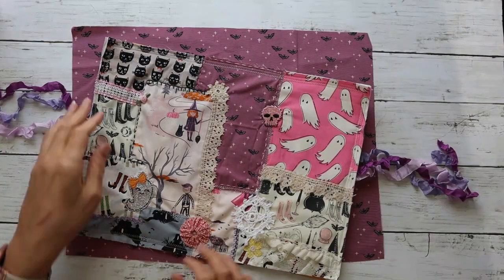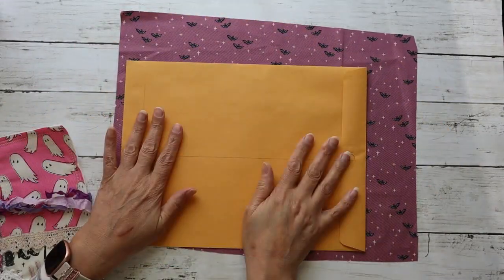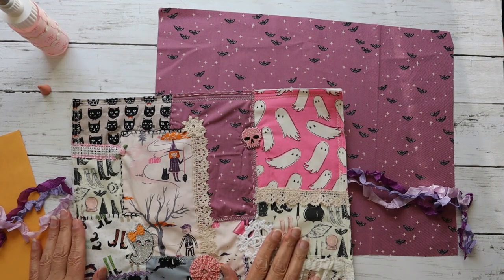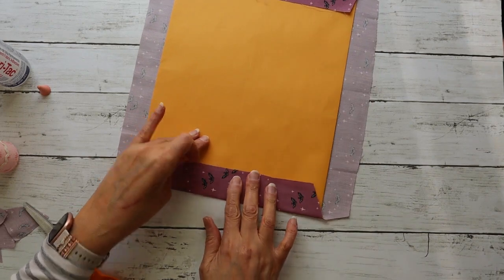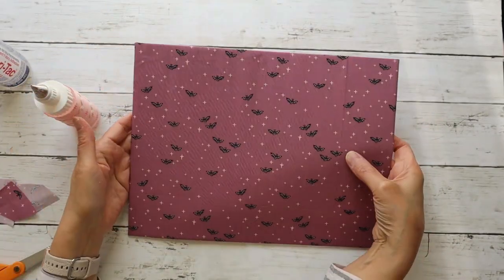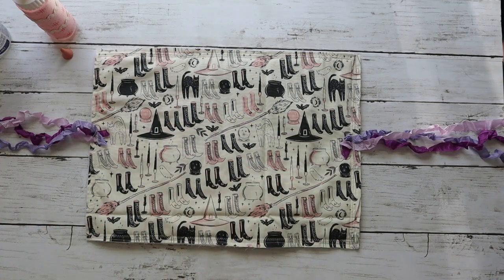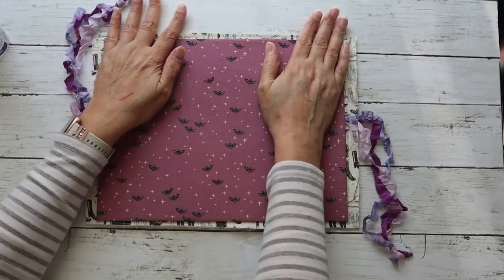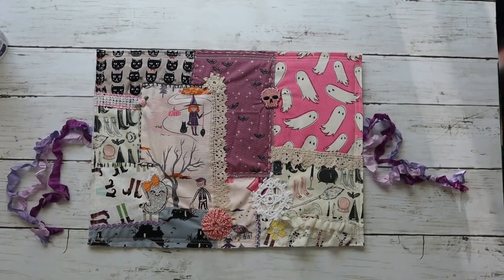Easy Fabric Journal Covers- Scrappy Fabric Journal Covers Made Simple - Simple Junk Journal Ideas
Let's make an easy scrappy fabric covered journal using an envelope. This makes a super gift.
Happy Journaling!
 @gayleagostinelli_ct   Thank you for the inspiration for this one!❤️💕❤️💕❤️

commission on sales you make through my link. This is at no extra cost to you to use my links/codes, it's just one more
way to support me and my channel! :)